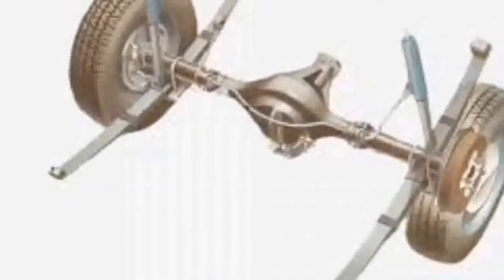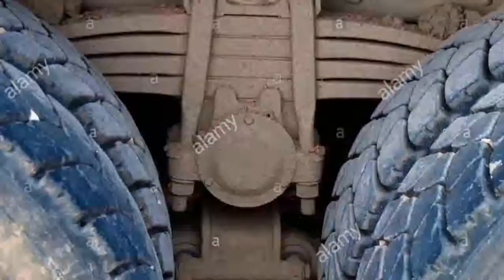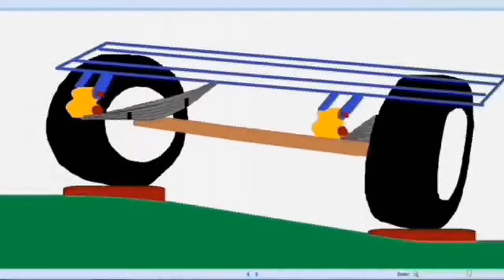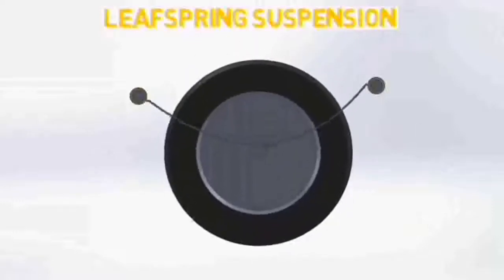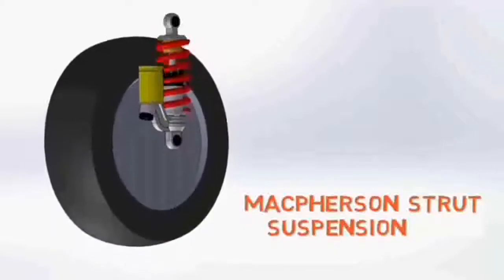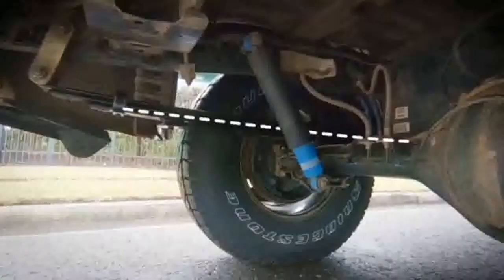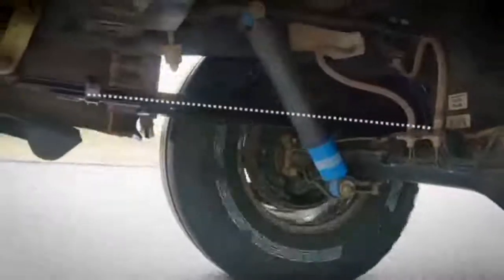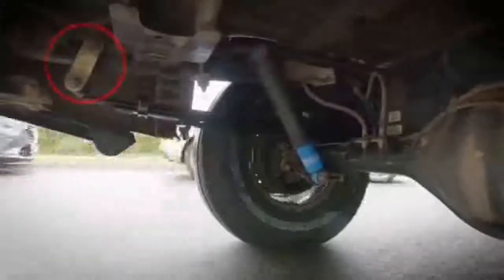The Difference Between coil Spring And Leaf Spring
Hello Guys We gona Talk About Springs
use this email if you want to get solution for the question